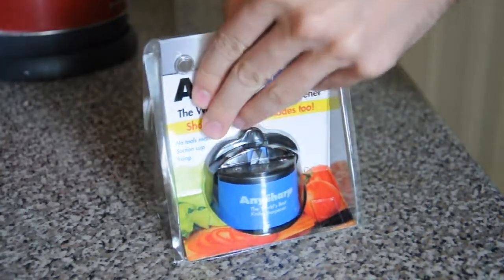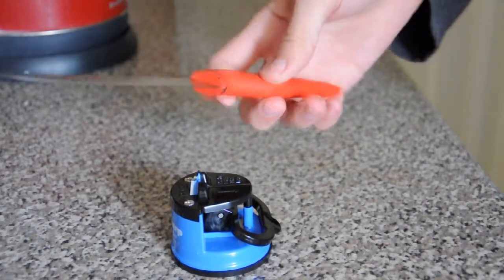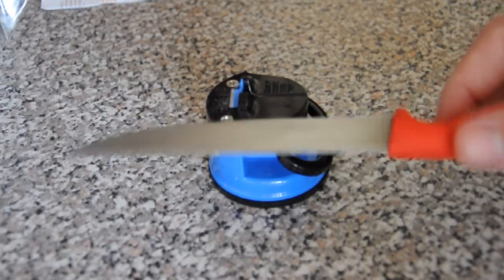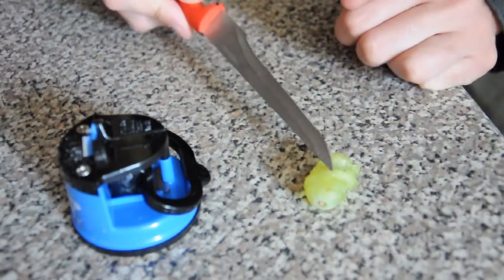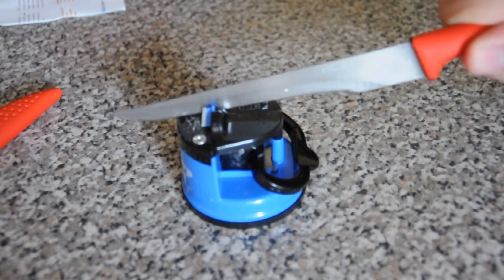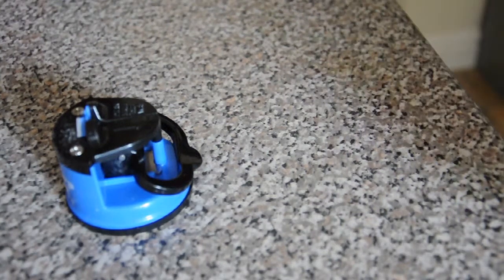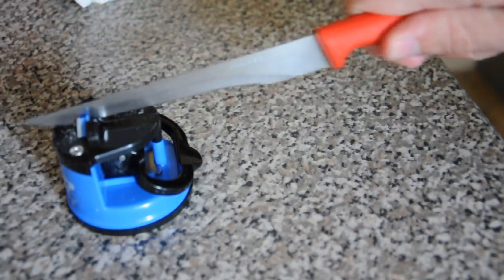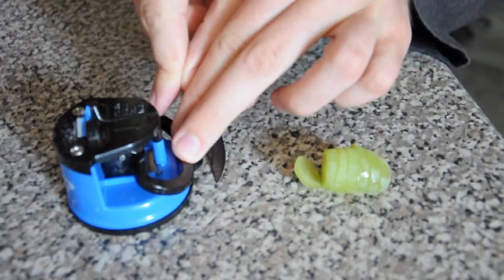Knife Sharpening - Random Video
Testing out a knife sharpener, testing the knife on a grape, and talking bollocks.